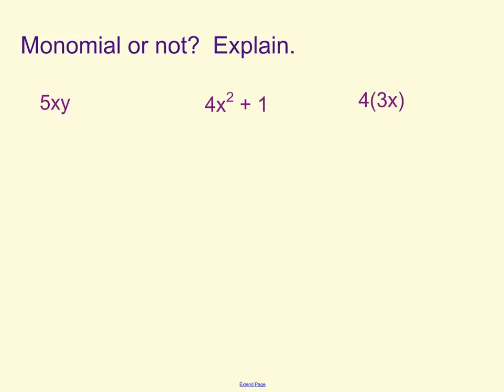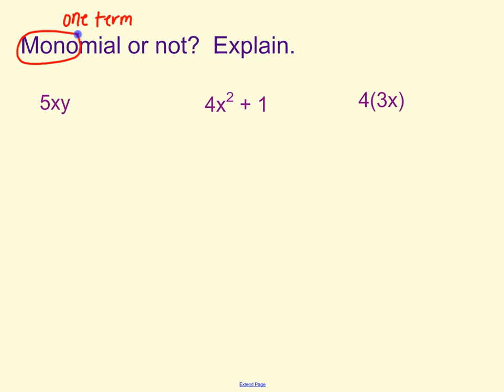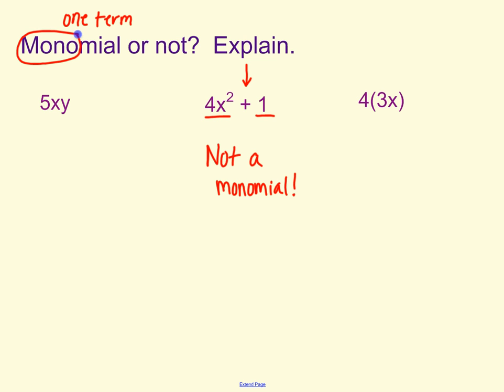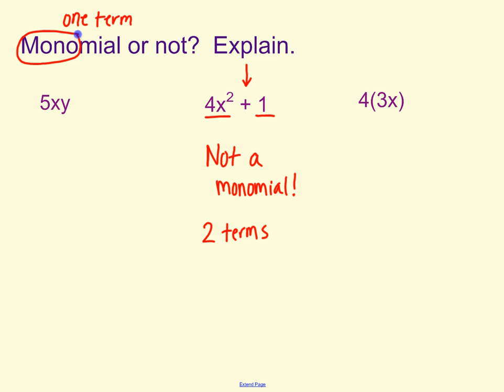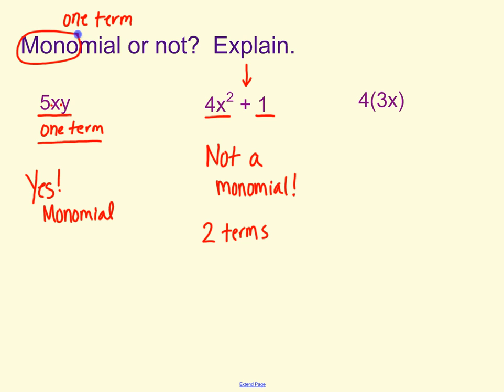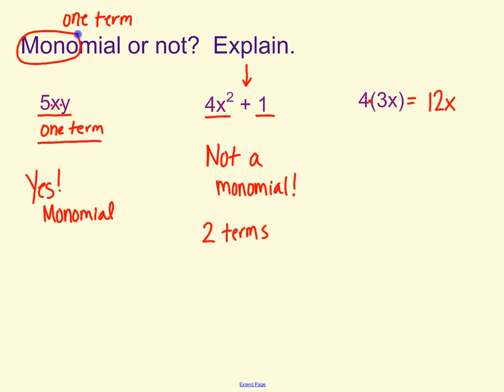Monomial (or Not)